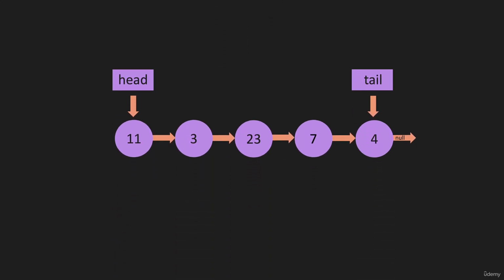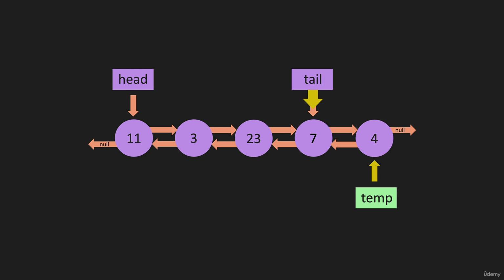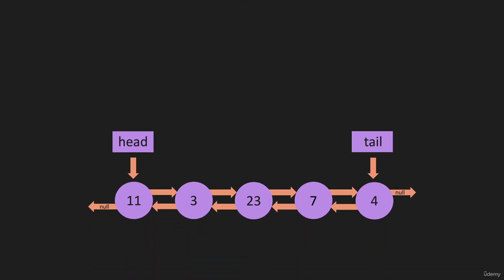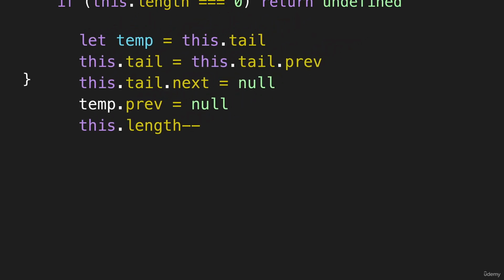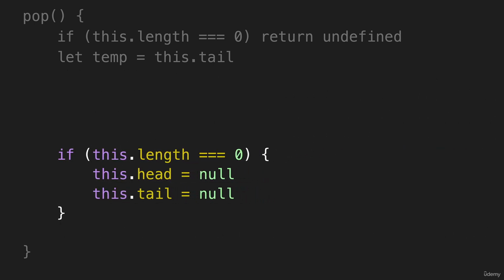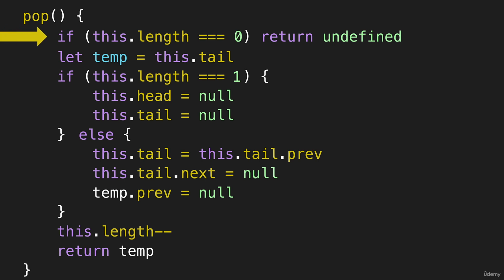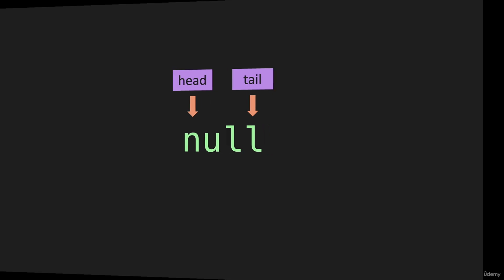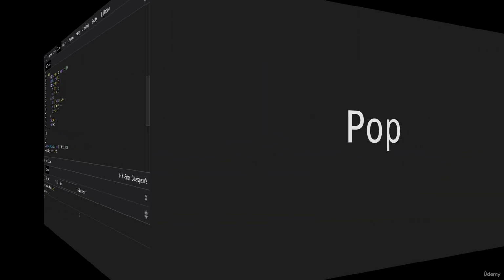034 DLL Pop